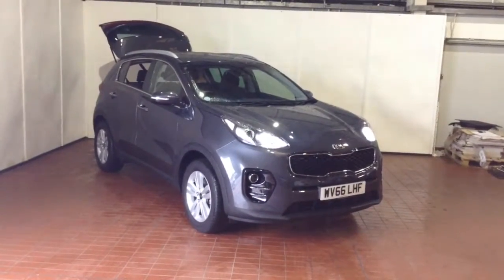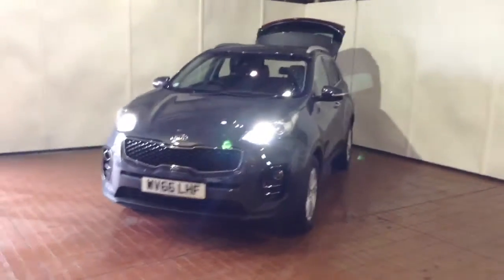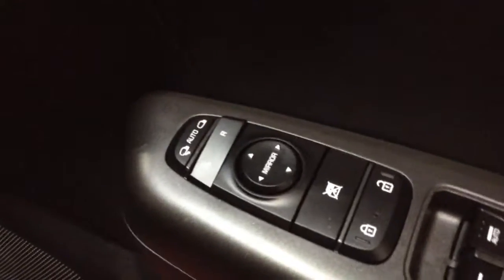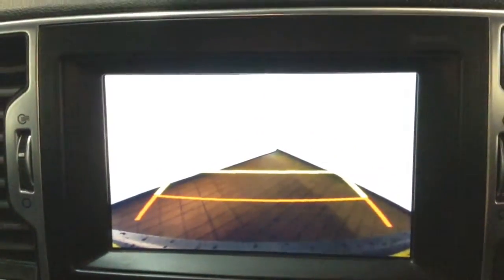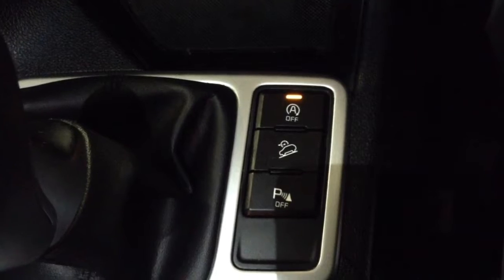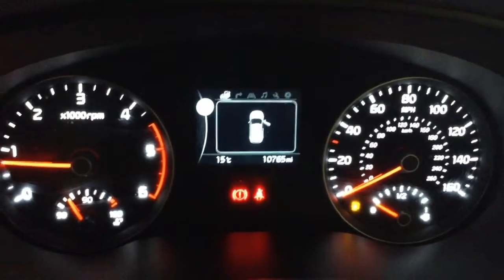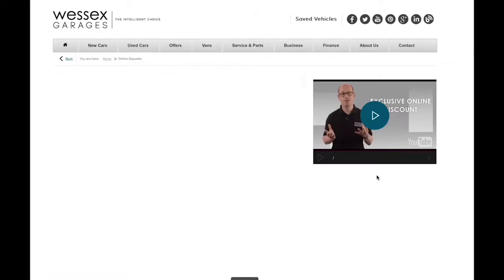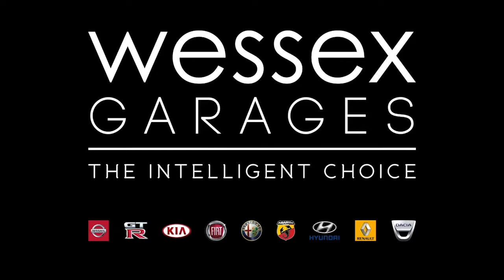Wessex Garages Newport, Used Kia Sportage 1.7 CRDI ISG 2, Diesel, Manual, WV66LHF